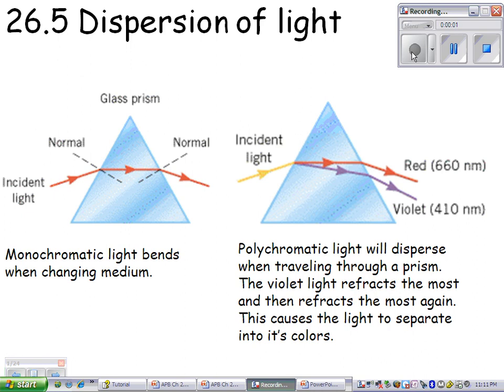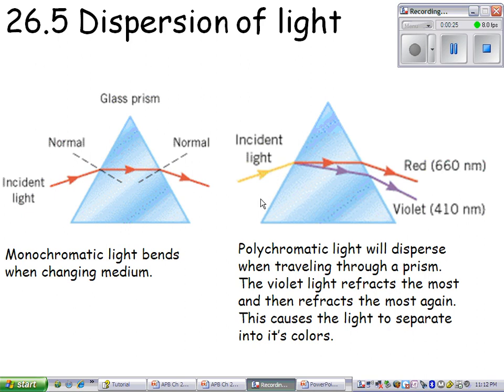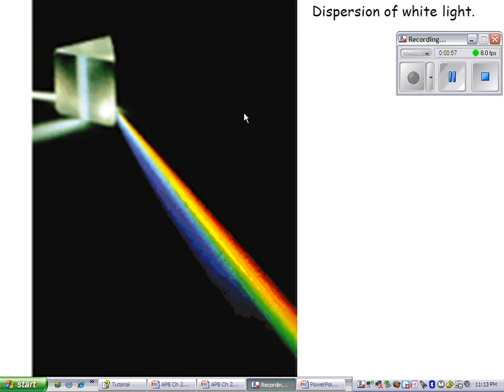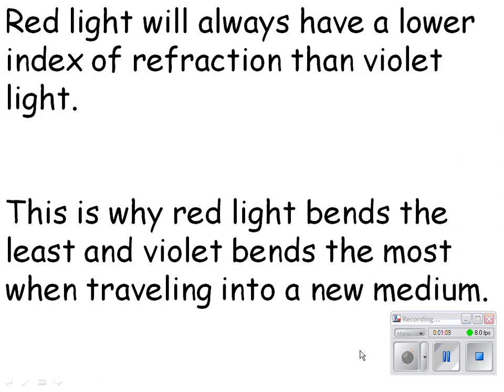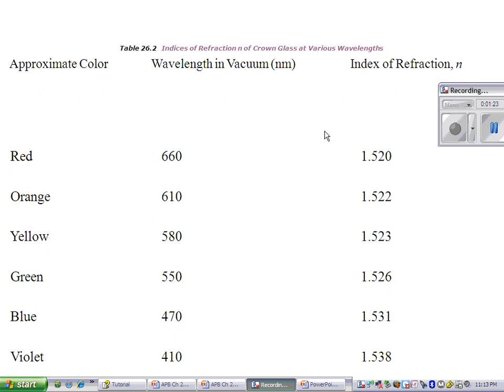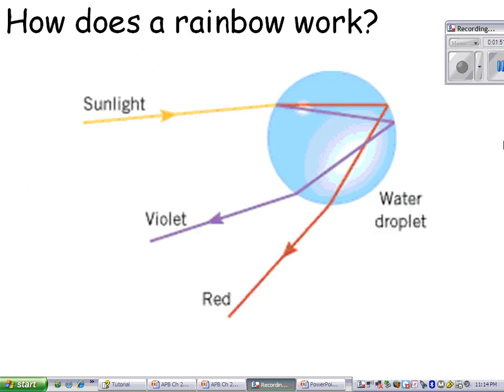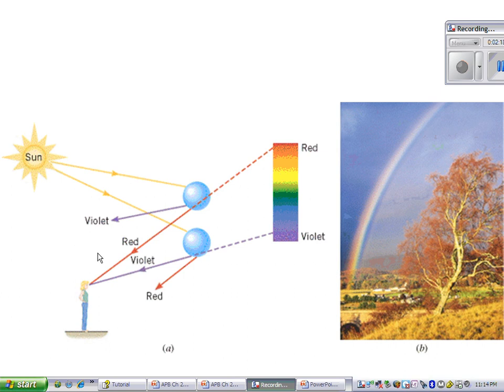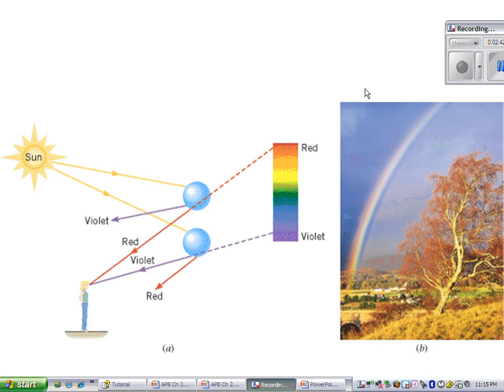APB Ch 26 dispersion video